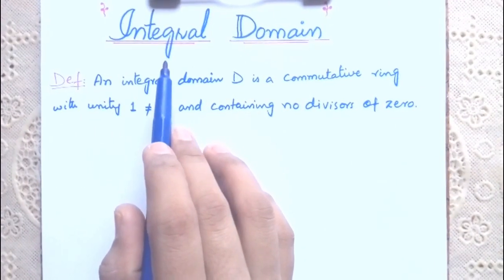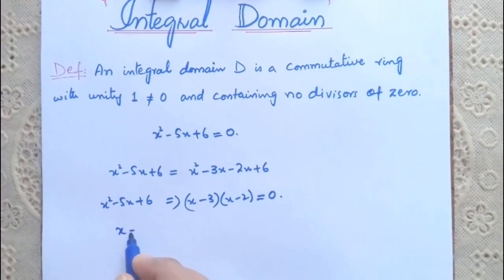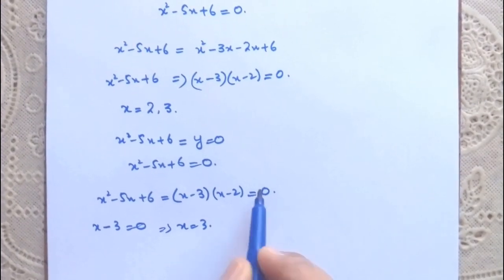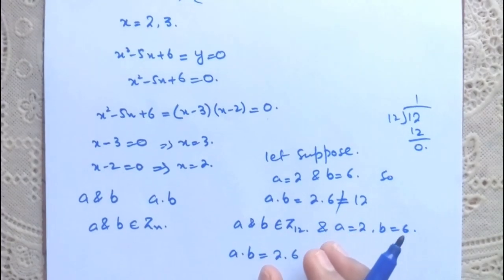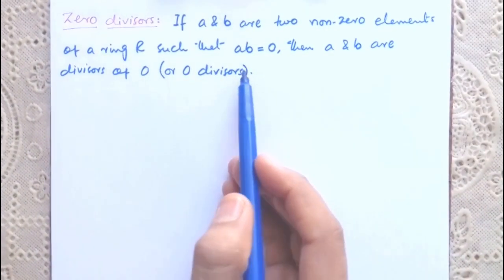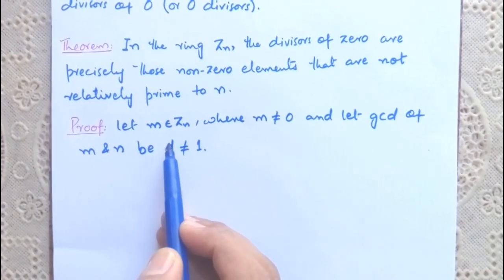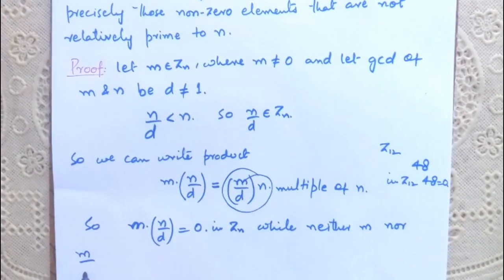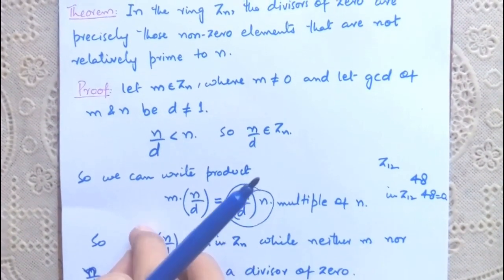Concept of Integral Domain (Abstract Algebra) In Urdu /Hindi |Formula Foundation Usindh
As Integral Domain Based On The Concept Of Divisors Of Zero. In This Video I Discussed Zero Divisors In Detail. After That I Deliberated The Theorem That Helps Us To Determine Whether The Given Commutative Ring Is An Integral Domain. I Also Proved That Theorem (In Two Ways). I Hope It Will Be Convenient For You.